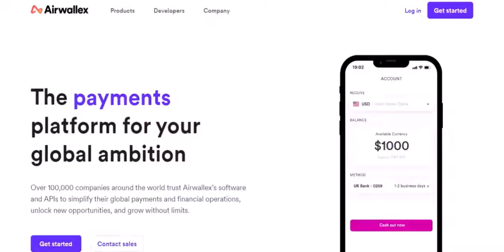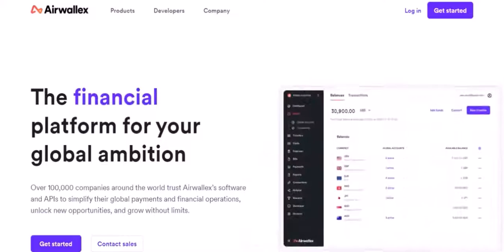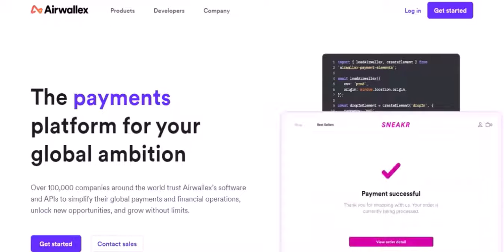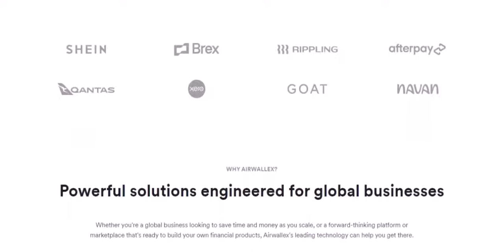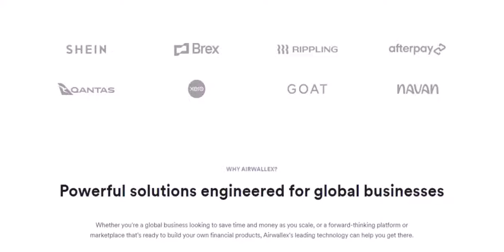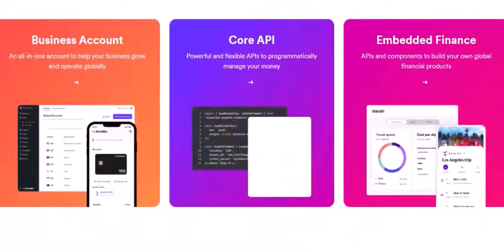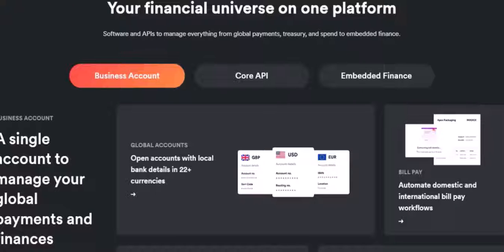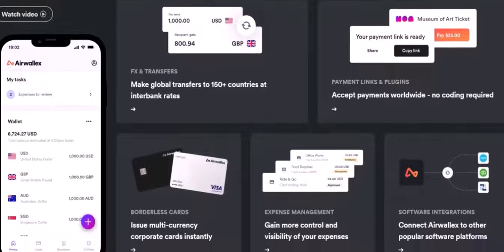Are Airwallex and Stripe the same?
In this video we talk about Are Airwallex and Stripe the same